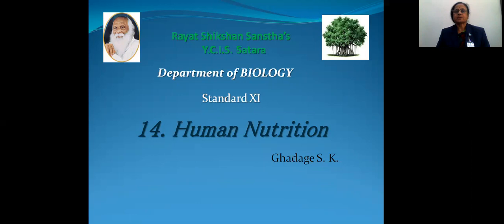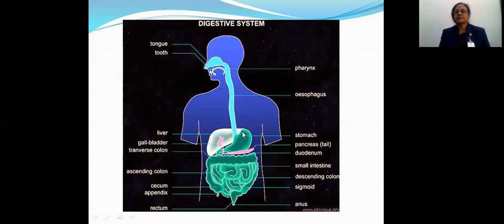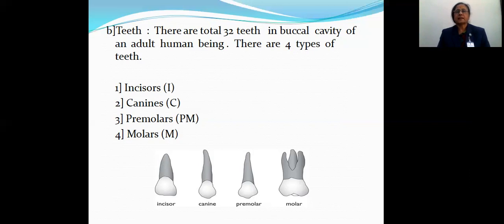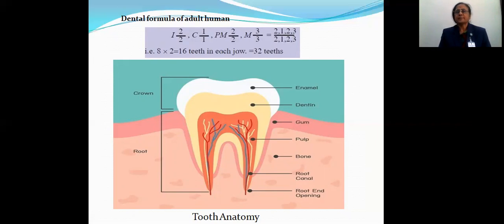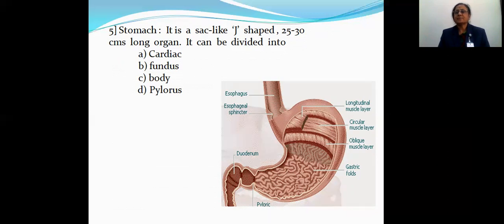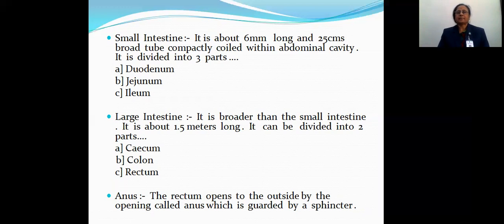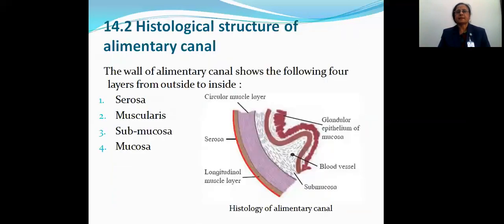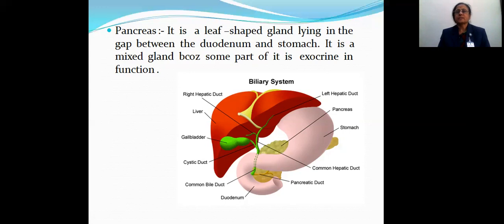10. Human Nutrition(Ghadage S K) Lecture 1 Biology